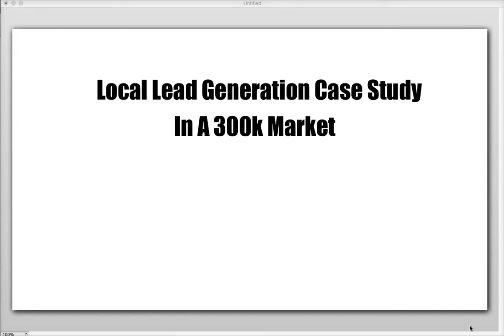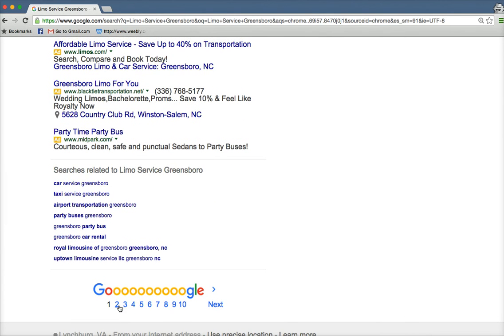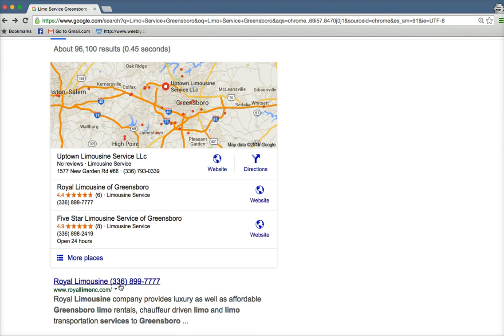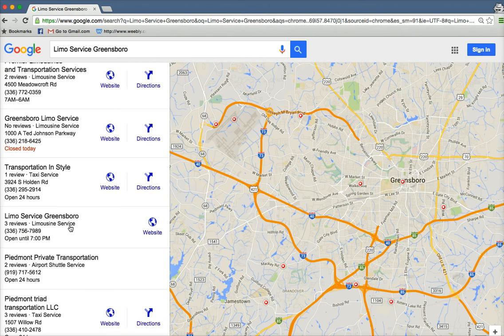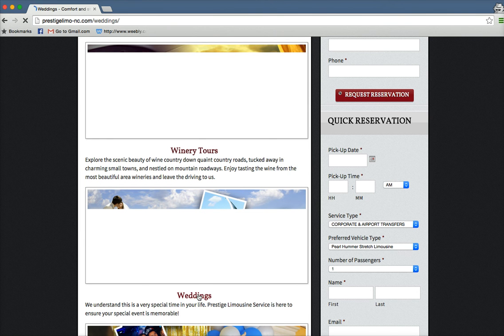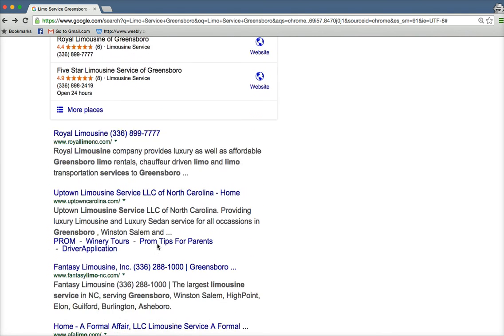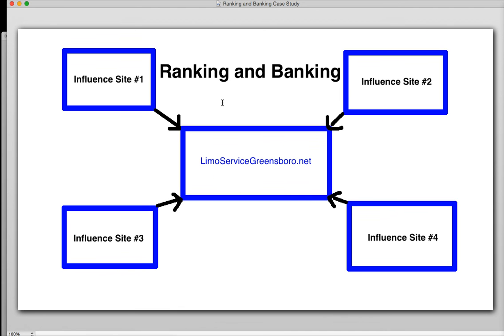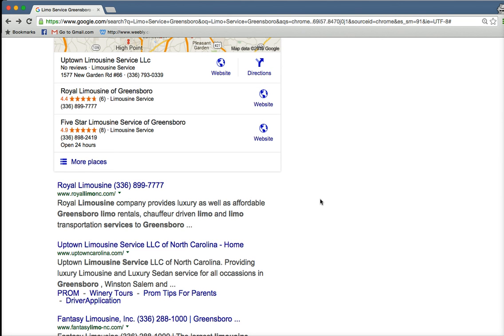Local Lead Generation Case Study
Other SEO services use the same ol lame back linking strategy of using robots and other software to point low quality links to your site.

Your business needs to use an SEO agency that is using the latest local marketing strategy to power your business above your competitors.

There's more to local marketing than just a website though.  Having citations, unique authoritative content, Google + page optimization, a reputation management strategy (reviews), social signals and the right amount of on page and off page optimization are critical to generating leads locally.

Give us a call to setup a marketing strategy for your business today.

Want to see another Local Lead Generation Case Study, visit us

J Moss Marketing
485 Moorefield Bridge Road
Danville, VA 24540